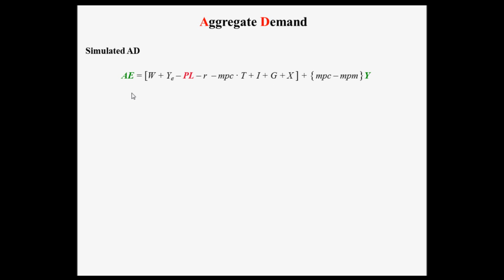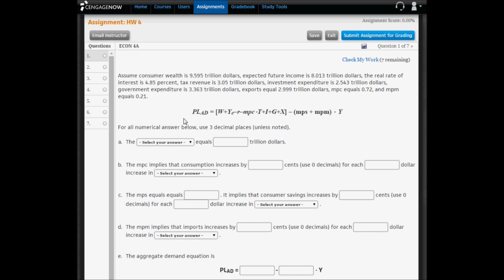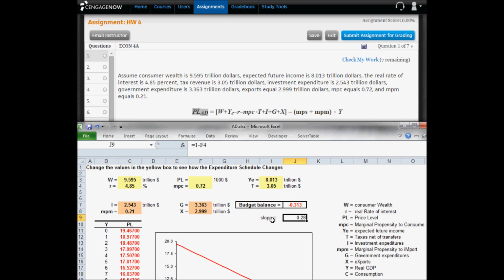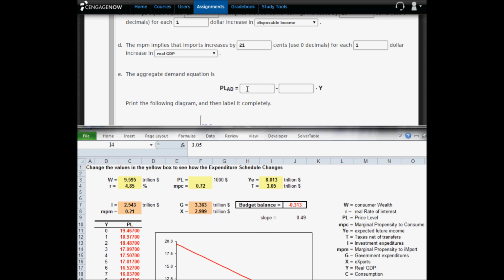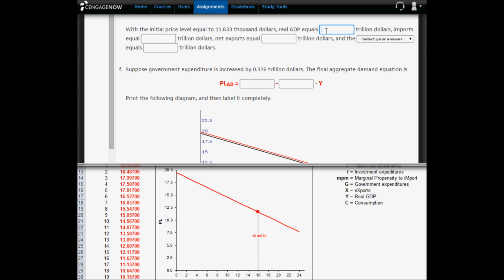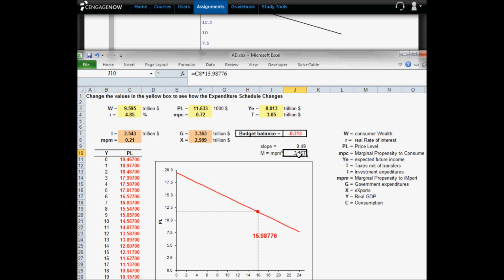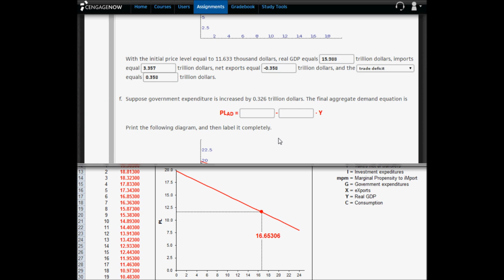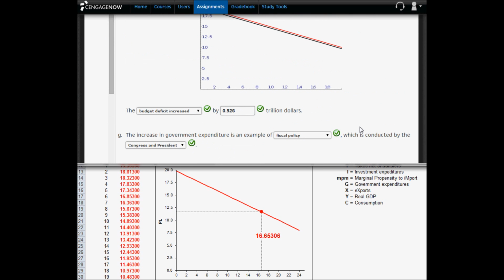MBA 620 HW4 P1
From aggregate expenditure to aggregate demand